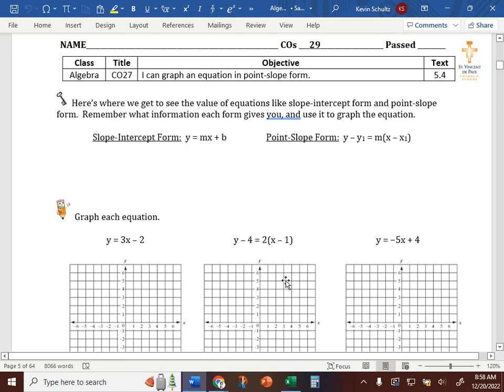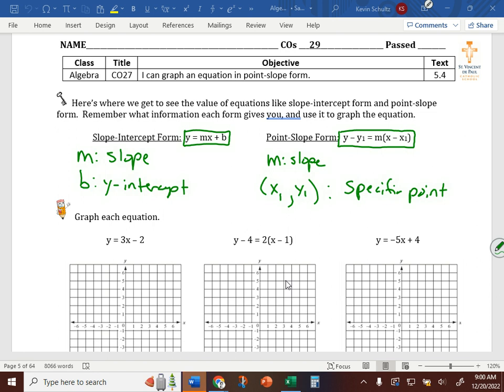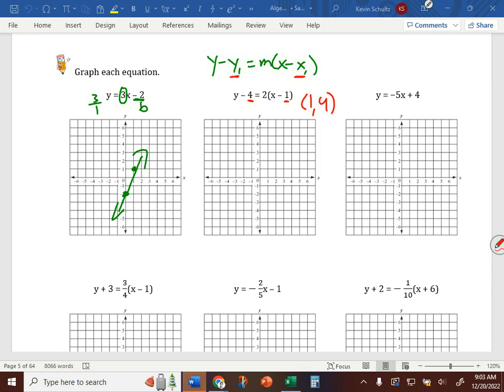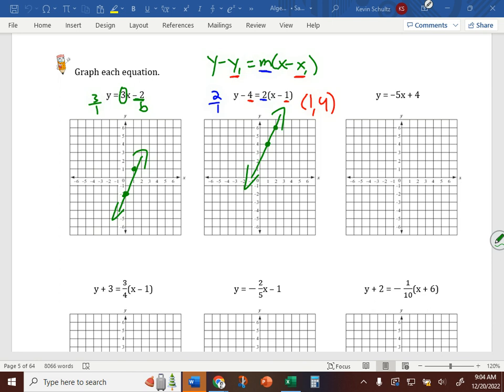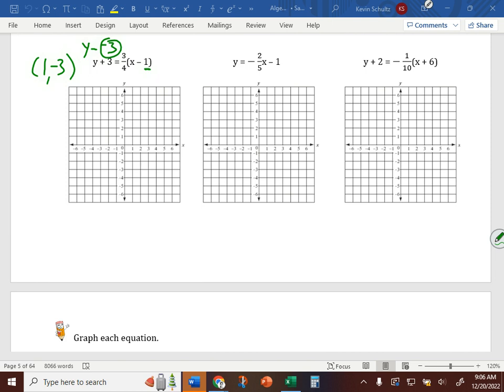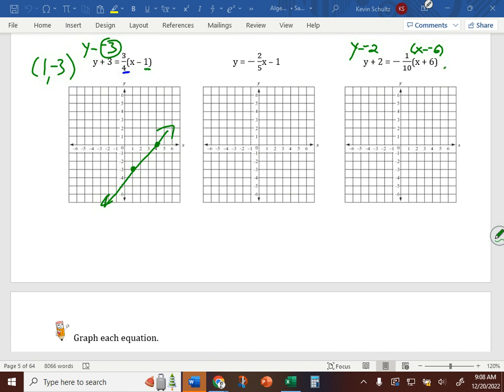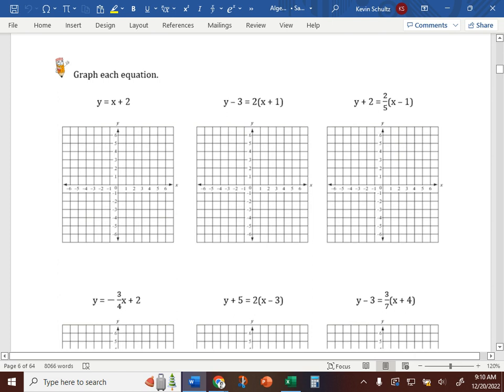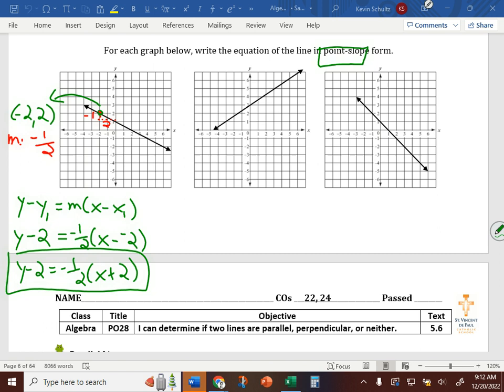Algebra 12/20/22 CO27...Graphing in Point-Slope Form